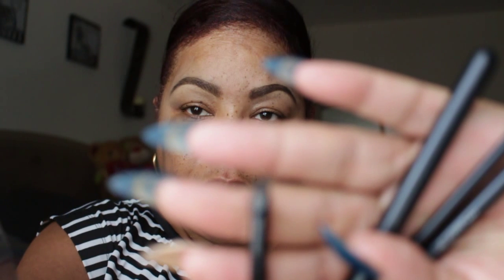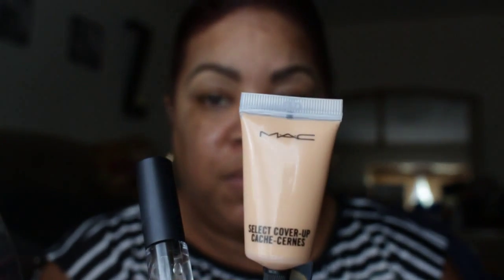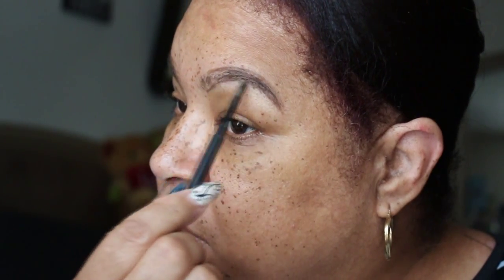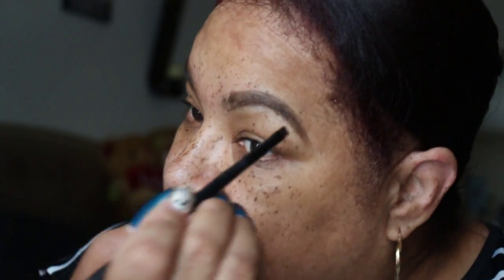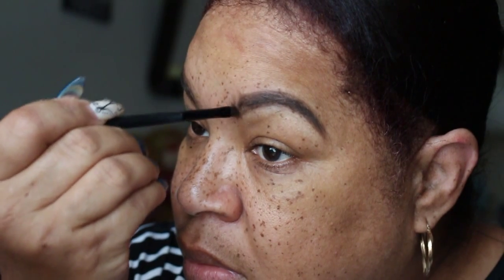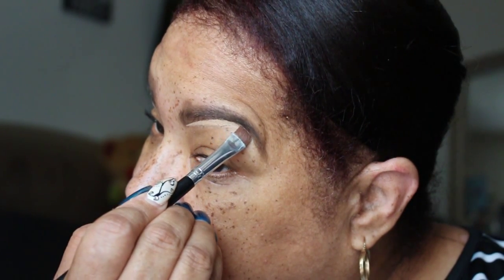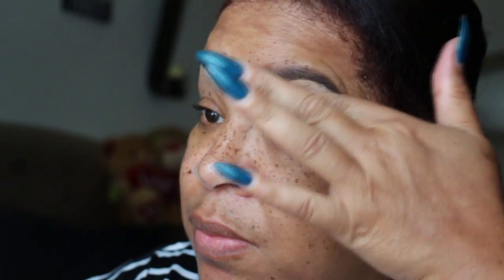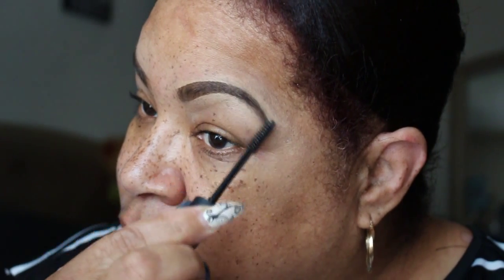Quick & Easy eyebrows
Hey Everyone! This is how I fill in my brows. There are many different ways to do this, this is just the way that I do it for now.